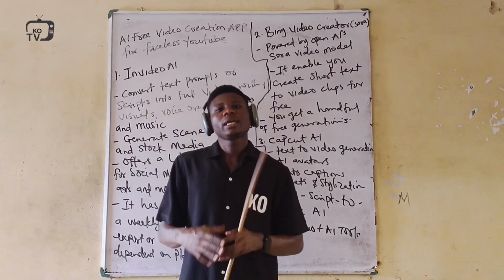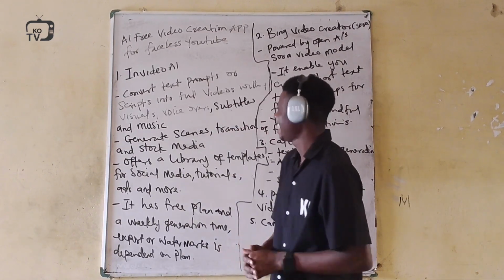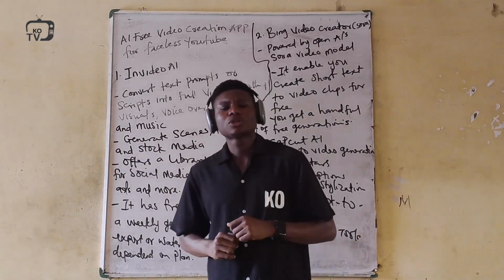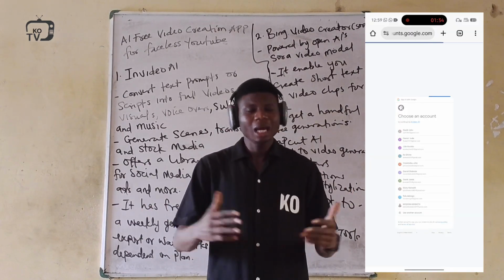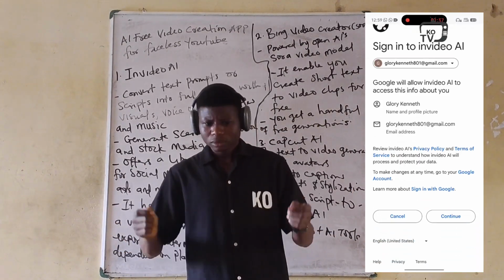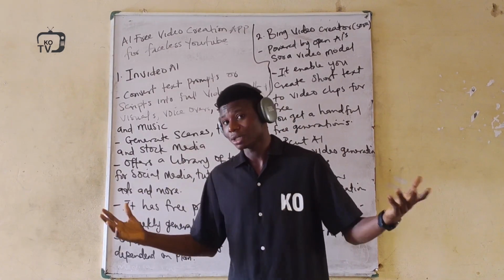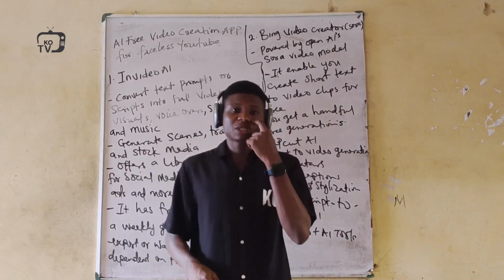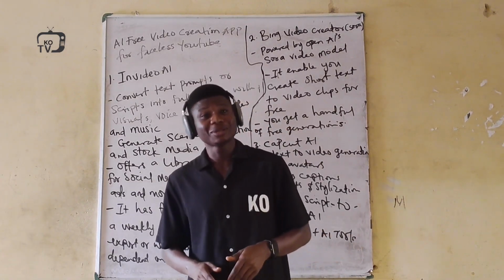How To Get 4000 Watch Hours with AI video (The Secret Strategy I Used)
Unlock the secret to getting 4000 watch hours FAST on YouTube! In this video, I reveal the exact strategy I used to skyrocket my channel's watch time and achieve monetization eligibility quickly. If you're struggling to reach 4000 watch hours, this is the video for you. Learn how to increase YouTube watch time, boost your audience retention, and attract more subscribers with proven techniques you can also watch this video on how to create your channel

Are you tired of the slow grind to 4000 watch hours? Do you want to know the fastest way to get monetized on YouTube? This comprehensive guide breaks down a powerful strategy that works. We'll cover:

*   Understanding the YouTube Algorithm: How it favors watch time and what you can do to leverage it.
*   Content Strategy for Watch Hours: Creating videos that keep viewers engaged from start to finish.
*   Audience Retention Secrets: Tips and tricks to significantly improve how long people watch your videos.
*   Promotional Tactics: Effective ways to drive traffic to your content and increase views.
*   Leveraging Playlists: How to use playlists strategically to maximize watch time.
*   Analyzing Your Analytics: Using YouTube Studio data to identify what's working and what's not.
*   The "Secret" Strategy: The specific, actionable steps I took that made all the difference.

This isn't just about making longer videos; it's about making *better* videos that viewers want to watch. We'll dive deep into creating compelling content, optimizing your titles and thumbnails for click-through rates, and understanding viewer behavior.

If you're a new YouTuber looking to get monetized, or an established creator wanting to boost your channel's performance, this video provides the roadmap. Stop guessing and start implementing a strategy that delivers results.

TIMESTAMPS (Important for Ranking)
00:00 Introduction
00:25 What You Need
01:00 Creating AI Script in Invideo AI
02:10 Generating the Talking AI Video
03:10 Downloading the Video
03:40 Final Results & Optimization Tips